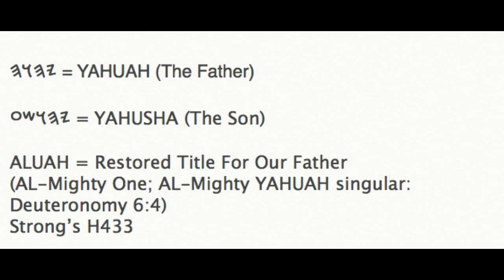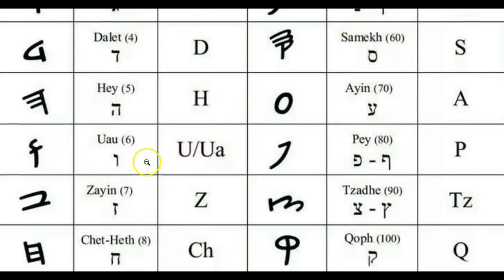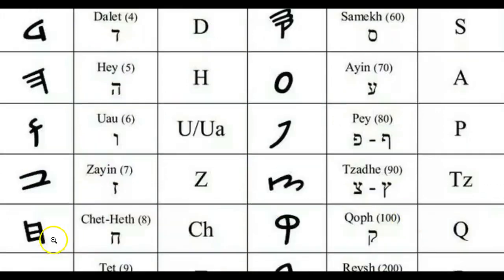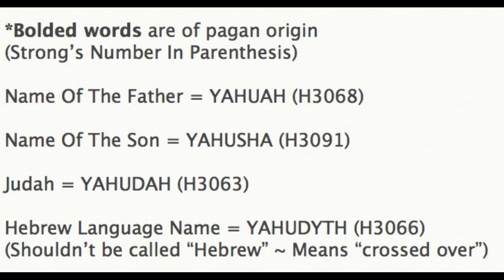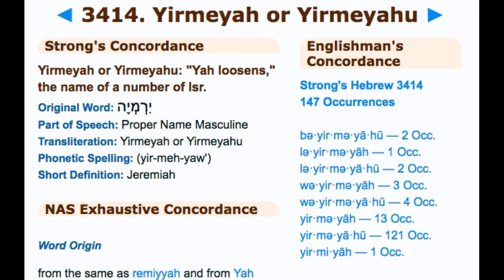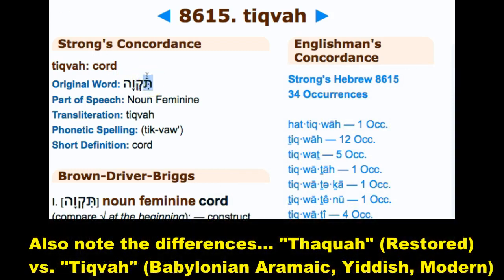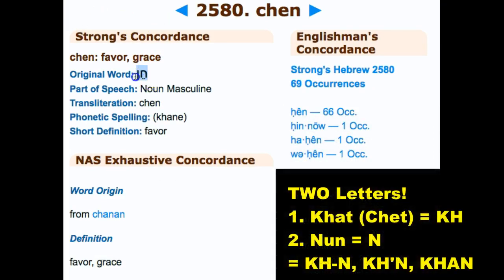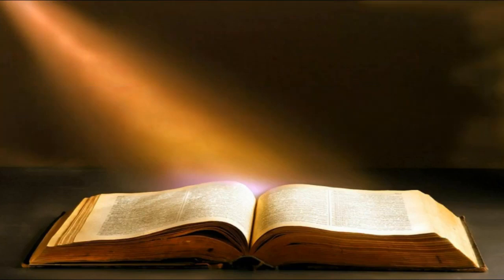Hebrew 101 Part Two Paleo Hebrew Yahudyth 1